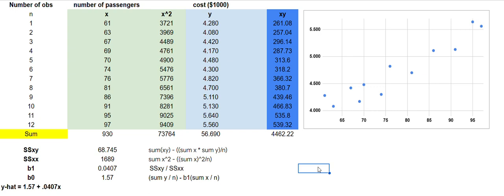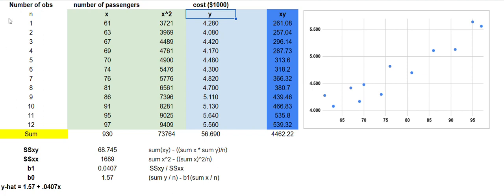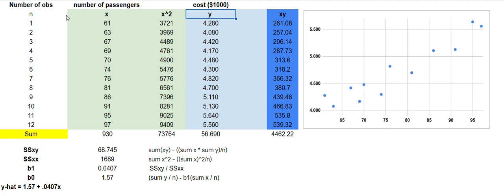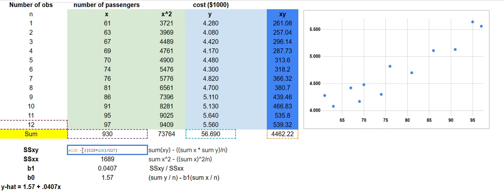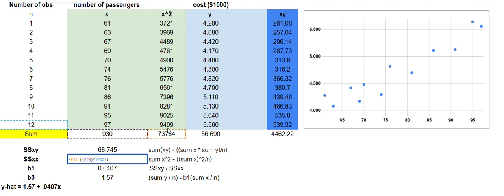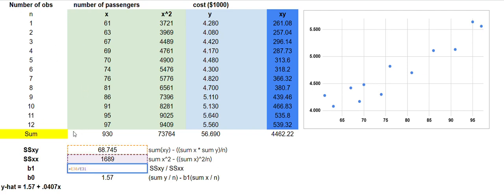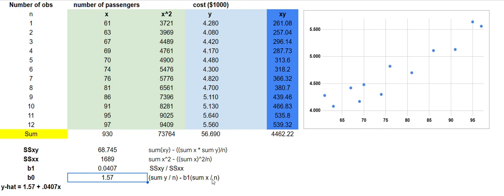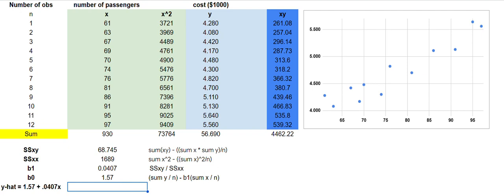3) Calculating b0 and b1 Coefficients with Excel Step by Step Guide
This video offers a step-by-step guide on how to calculate b0 and b1  coefficients using Excel.